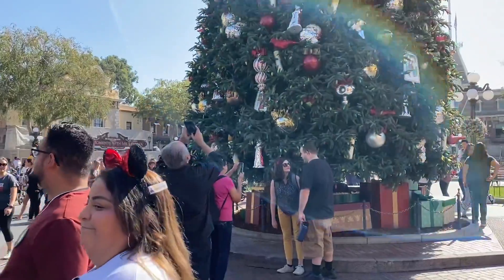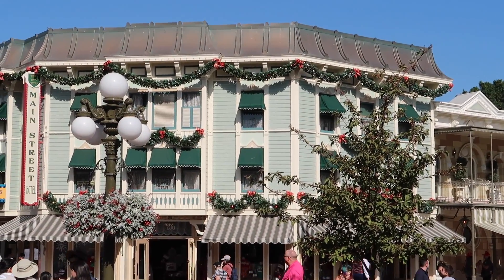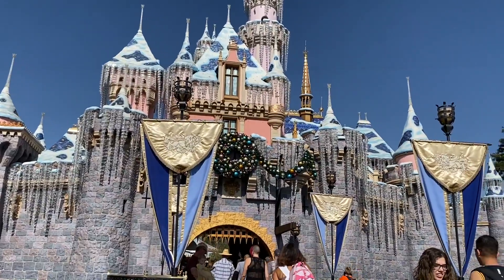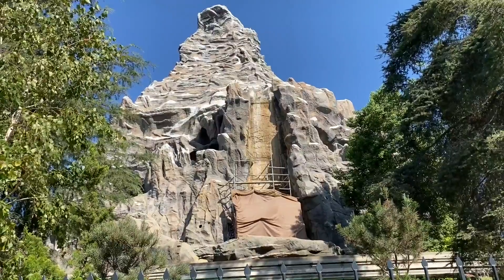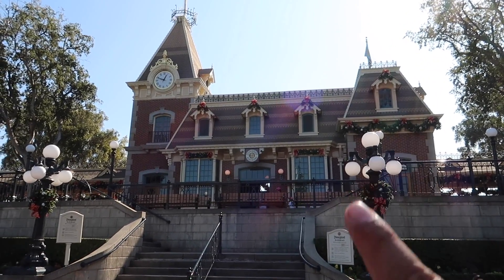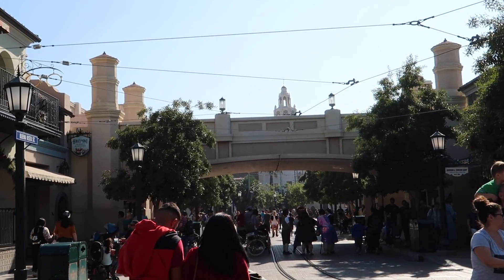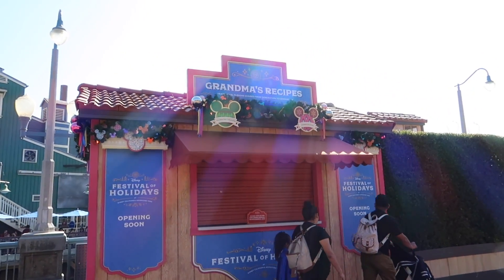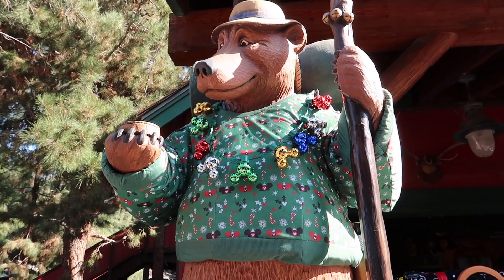It’s Christmas At Disneyland 2019 | Christmas Tree Has Arrived | Snow On The Castle | Updates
What a day the Christmas tree has arrived on Main Street At Disneyland. The snow has landed on the castle and the decor has gone up throughout Disneyland.